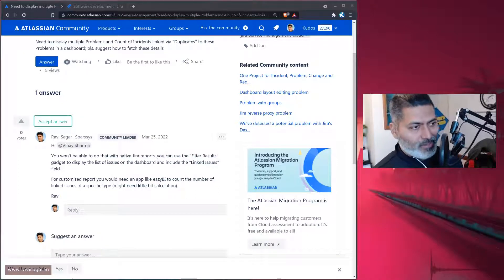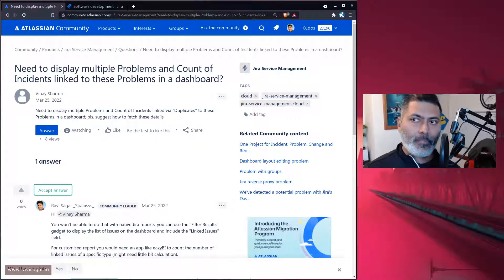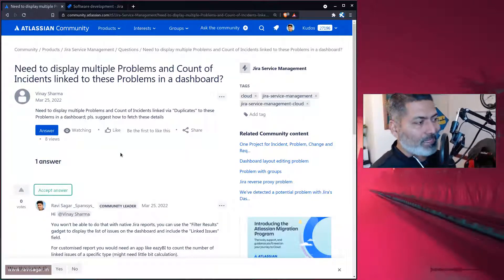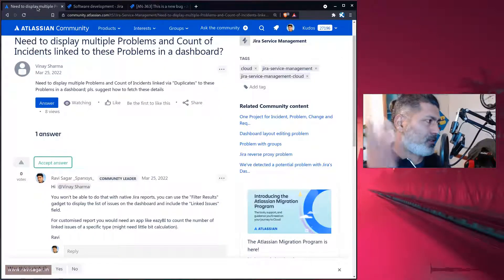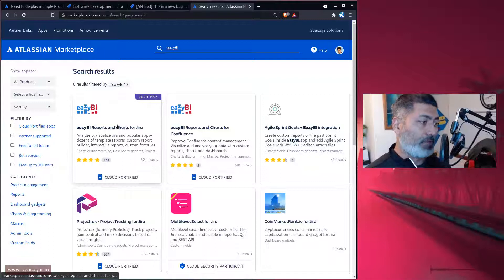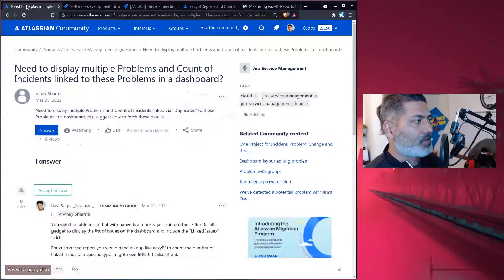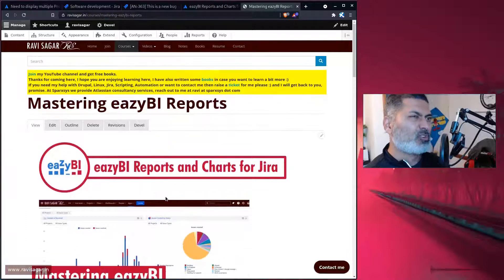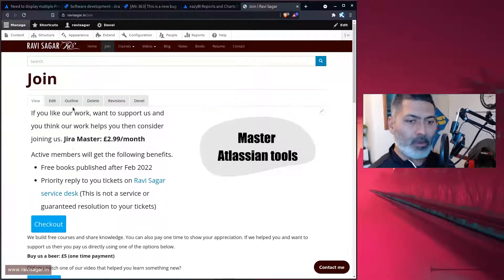GetAnswers - Report to count Linked Issues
Do you want to create a reports based on linked issues? Let us discuss the possibilities and show you few things.